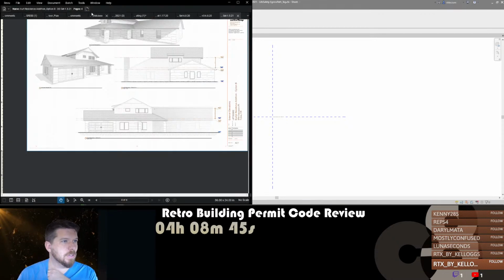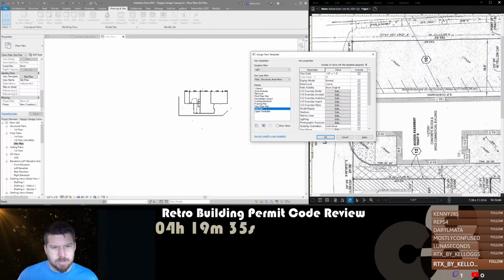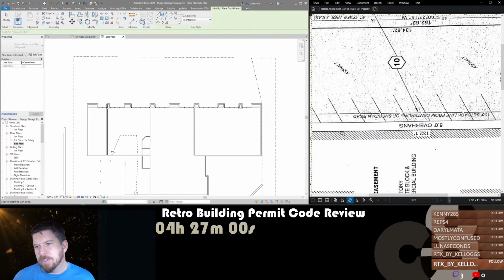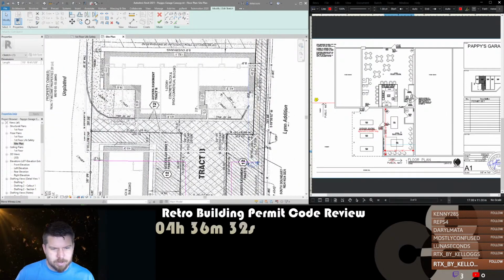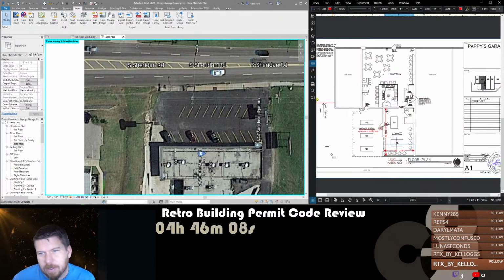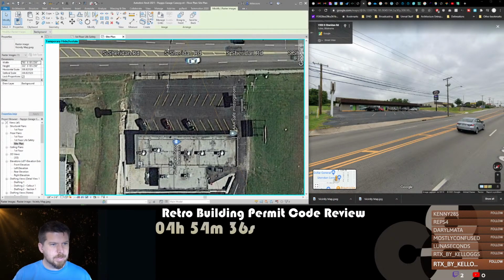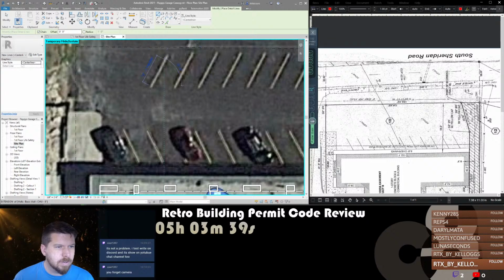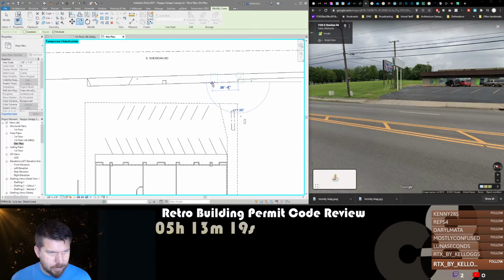Live [Quarantine] Architecture! - Residential Remodel/Concept Drawings in Revit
In this stream I'll be working on a Permit Set for a patio addition. It's a bit different because the patio is already built.

My Setup
*Microphone: Blue Microphones Snowball iCE Microphone w/ Knox Gear Boom Arm, Shock Mount and Pop Filter Bundle
*Monitors Stands:
*Keyboard: Razer BlackWidow Elite
*Mouse: Logitech G700
*Webcam: Logitech C920

cre8iveThings is a participant in the Amazon Services LLC Associates Program, an affiliate advertising program designed to provide a means for website owners to earn advertising fees by advertising and linking to amazon.com, audible.com, and any other website that may be affiliated with Amazon Service LLC Associates Program.

If you enjoyed this video and would like to help me out, how about looking at some of the gear I used on this stream.